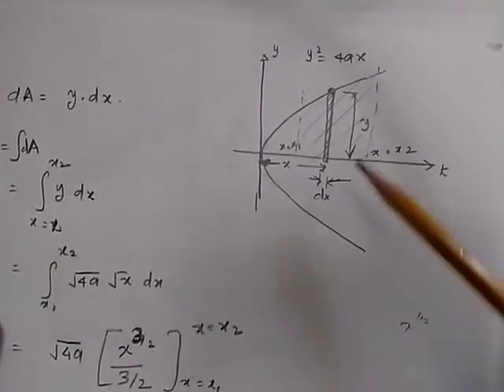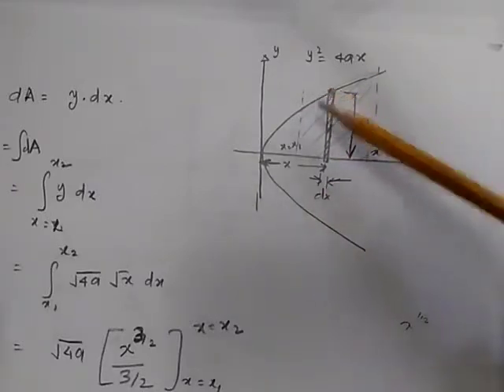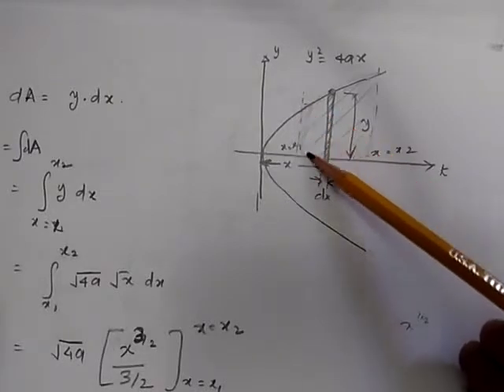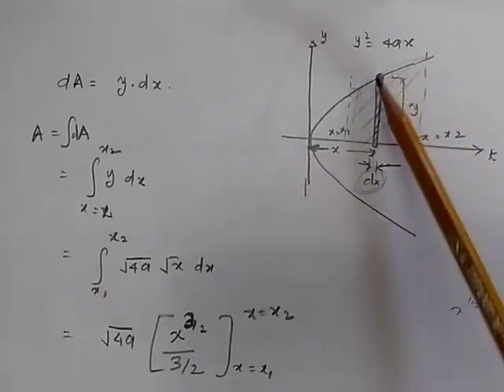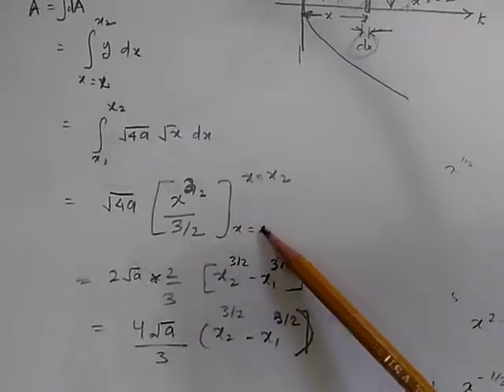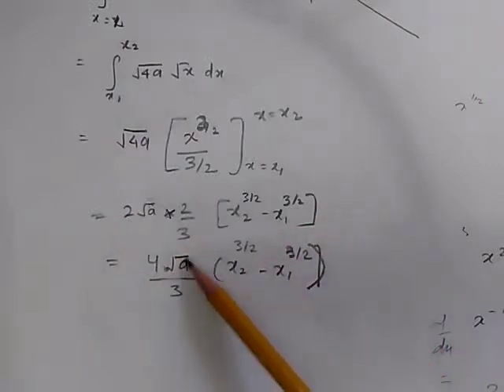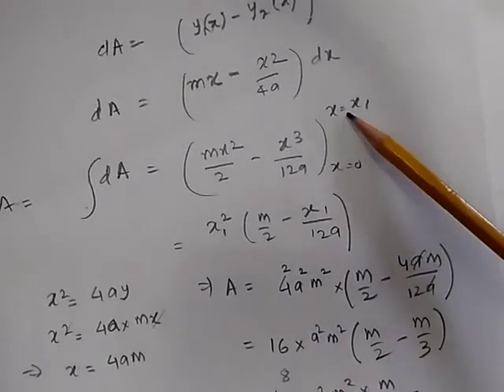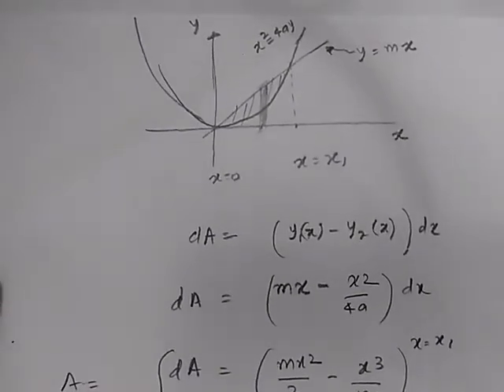Parabola Area under curve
How to derive the area of between a parabola and X Axis. You can use the method outlined in general to calculate the area between a curve and X axis.